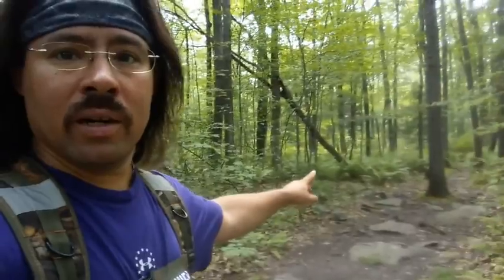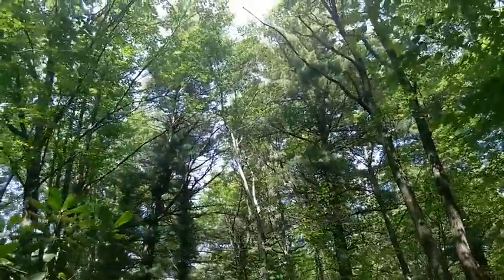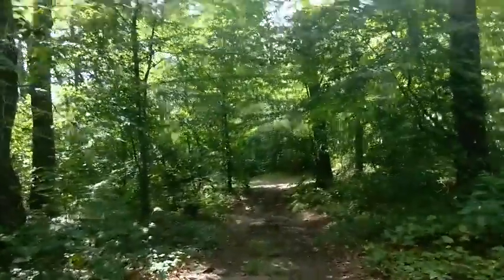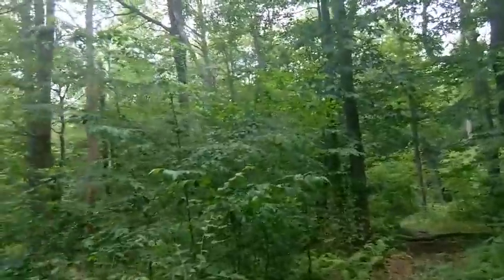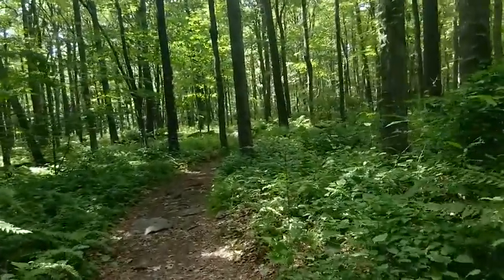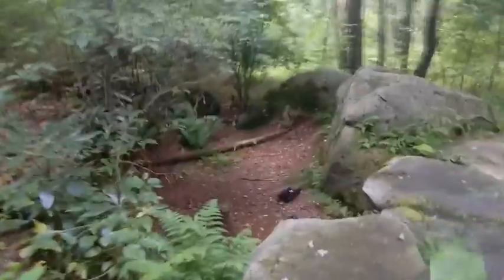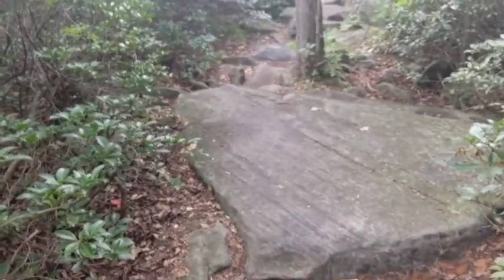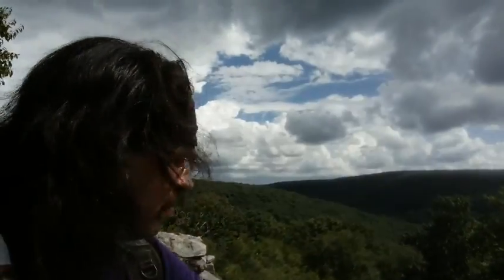Wolfs Rocks Trail